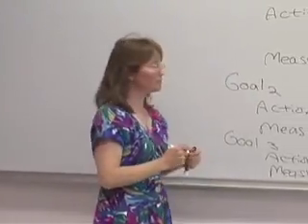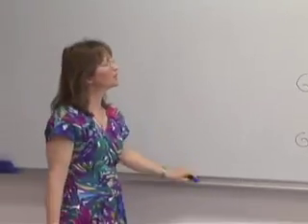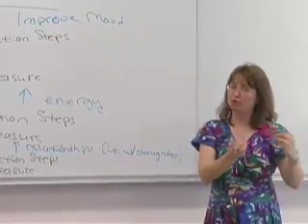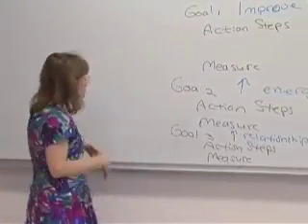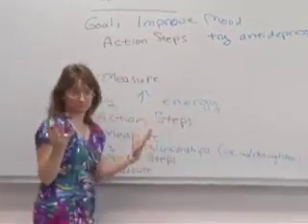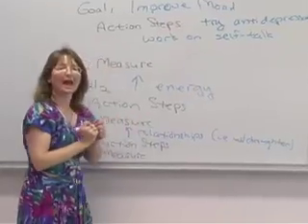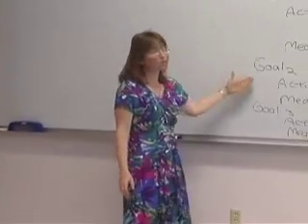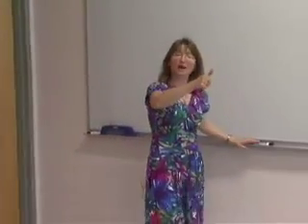Treatment Plans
Copyright Walla Walla University